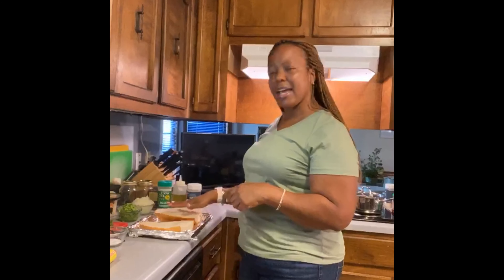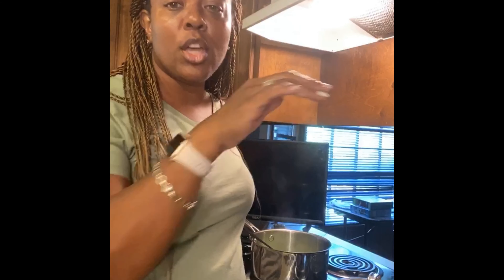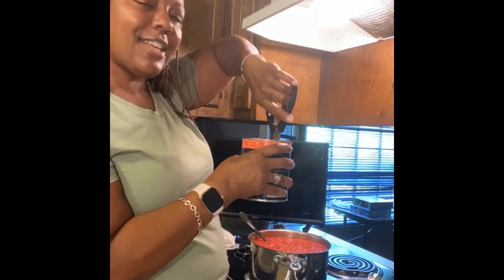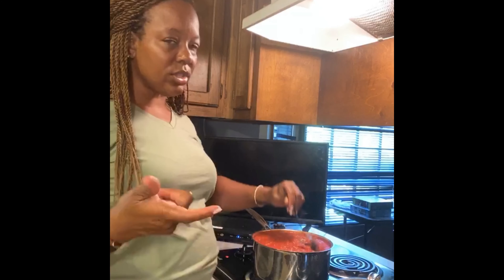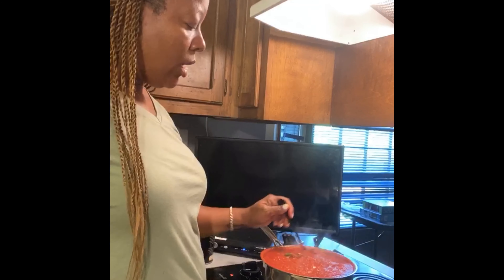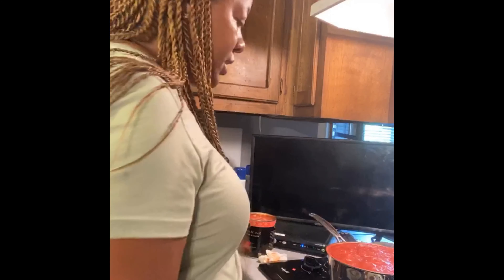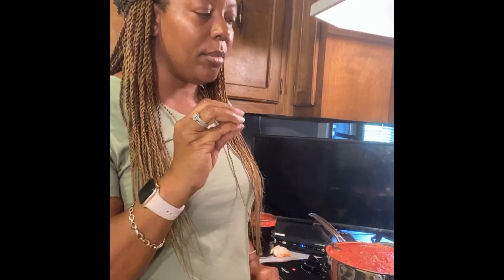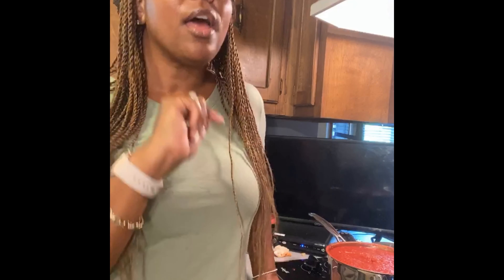Spaghetti Sauce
3 large cans crushed tomatoes
1 large can whole tomatoes chopped
1 onion diced
1 green bell pepper diced
2 tbsp olive oil
1 TVs sugar
Basil
Salt
Pepper
Garlic powder

In a pot add oil, onions and bell peppers cook until soft. Add tomatoes remaining ingredients and stir. Simmer for 2-3 hours, stirring occasionally.